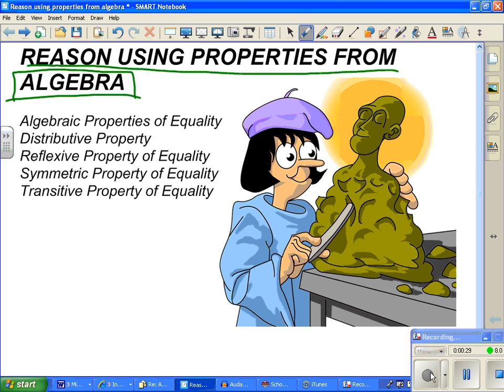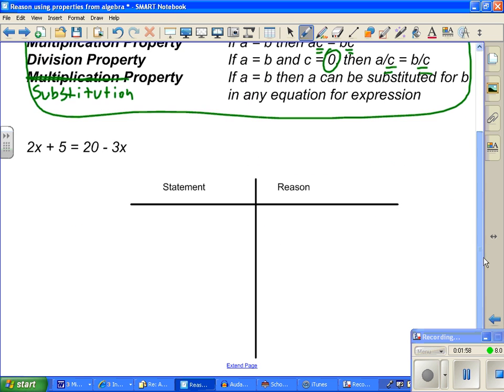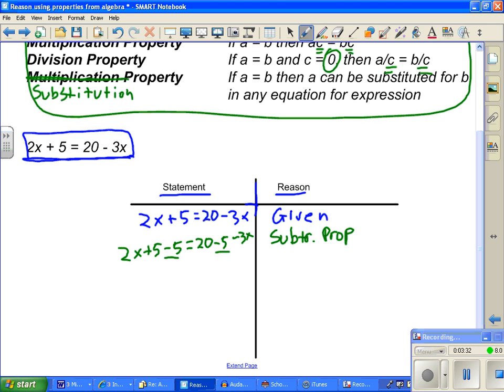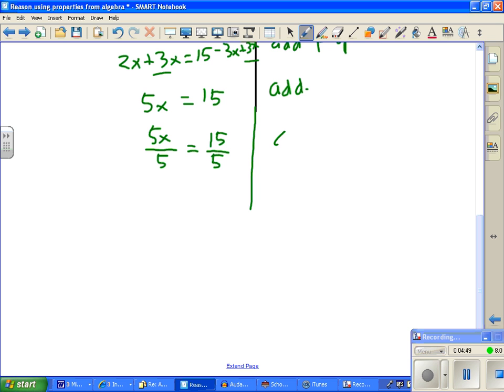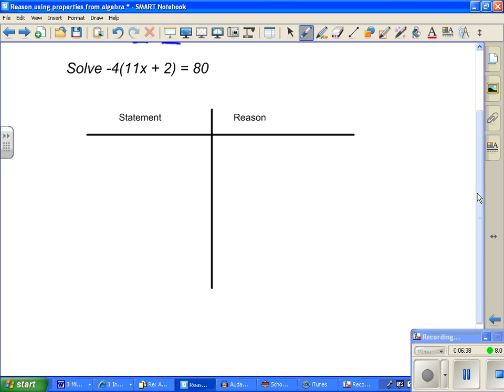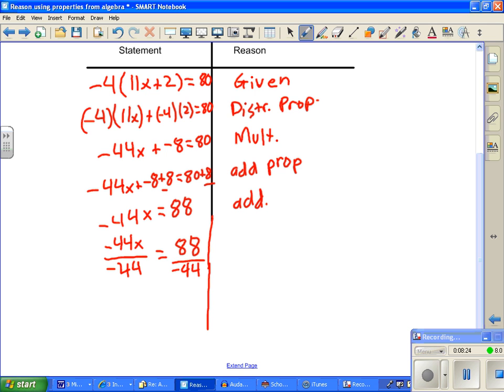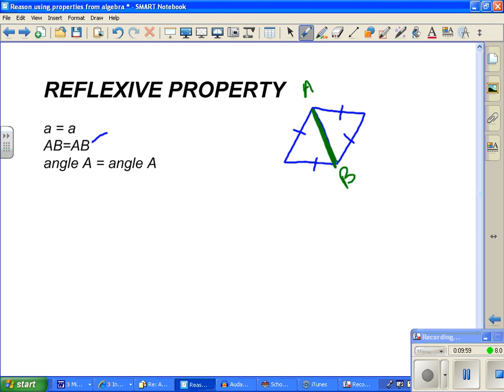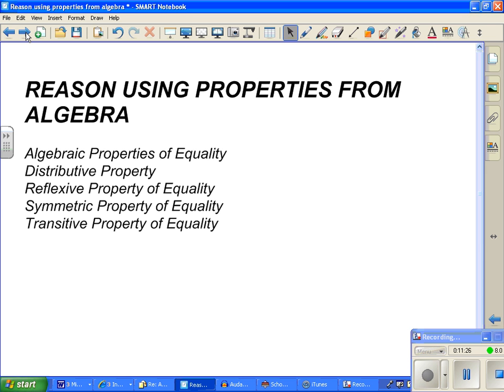Reason using properties from algebra.wmv